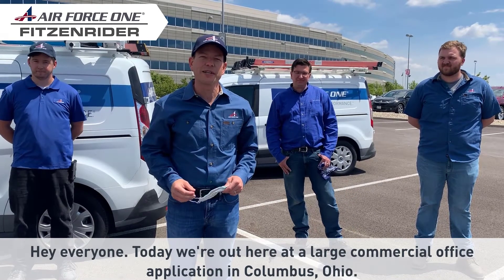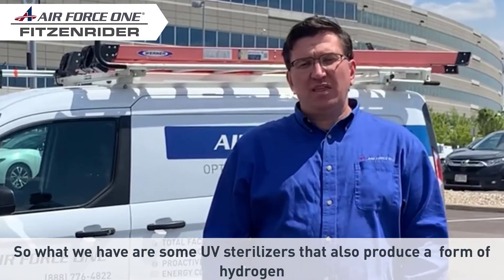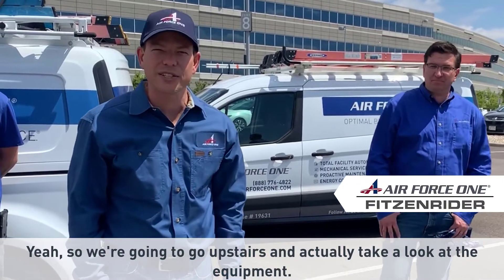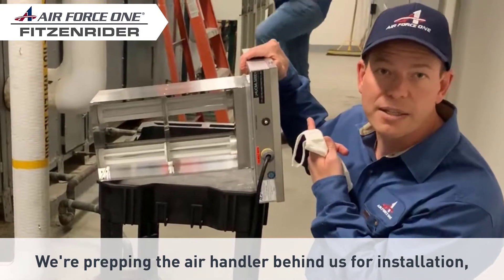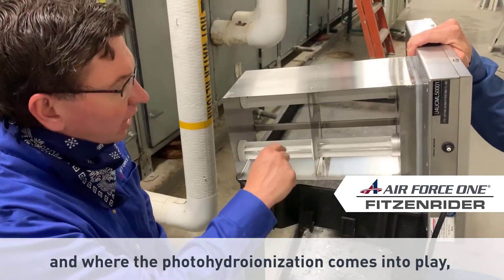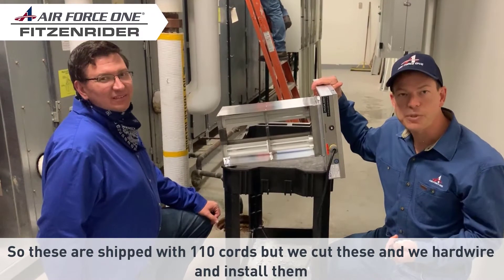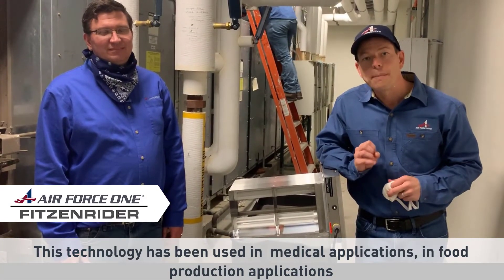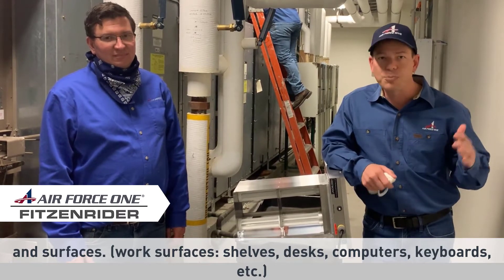UV-C Photohydroionization (PHI) Technology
Members of Air Force One's Building Automation Team installed UV-C Photohydroionization (PHI) technology into the air handlers at a large commercial office building in Columbus, Ohio. Although this technology has been utilized by production facilities in the past, demand for these units has increased significantly as facilities look for the best ways to keep their occupants safe during this pandemic and beyond.

The hydrogen peroxide created by the UVC - PHI units ensure that hard surfaces are disinfected in addition to the air stream. Hydrogen peroxide and germicidal UV light rays have been used as disinfectants by the medical community for decades. These systems have been thoroughly tested and proven effective (up to 99.99%) on airborne and surface bacteria and viruses.

It is extremely important to note that this work should be done by a professional to ensure that the units are installed correctly. UV light is only effective in reducing airborne micro-organisms that pass through the light rays. Our team has the knowledge and experience required to install these units. We are here to help and happy to discuss the safety of your facilities.